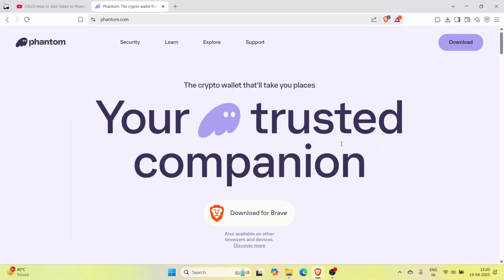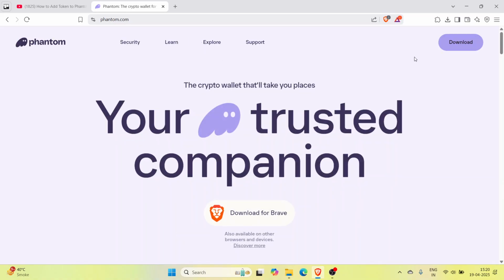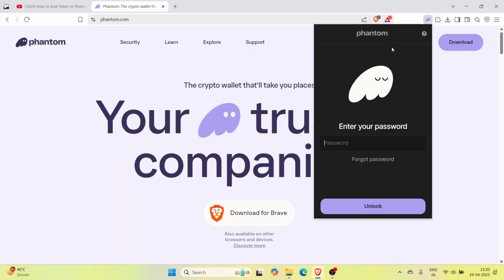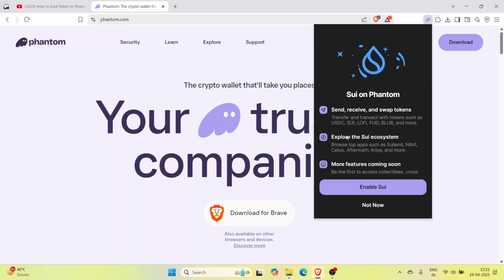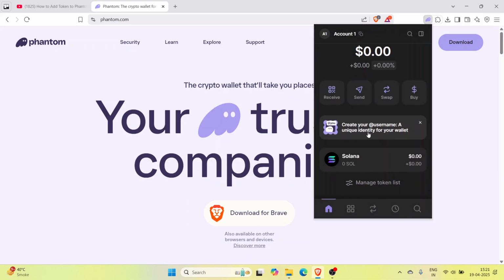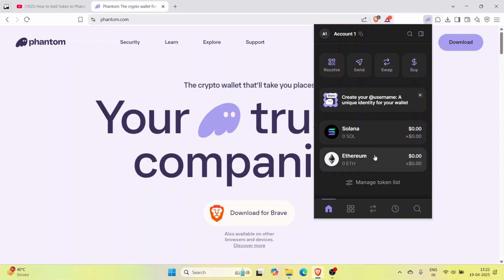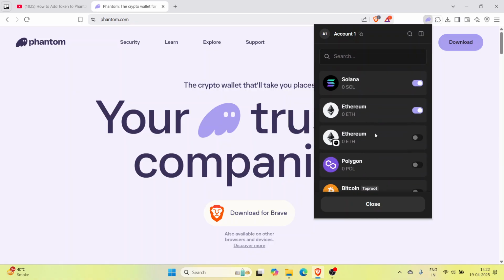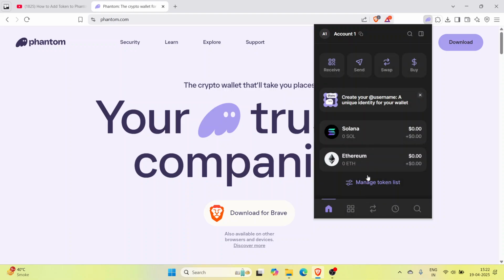How to Add Token to Phantom Wallet ✅ 2025 Updated Way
🦊 Want to add a new token to your Phantom Wallet easily? This 2025 updated guide will show you how to add any token to your Phantom Wallet step by step. Whether you’re new to Solana or a crypto pro, this tutorial helps you manage your assets smoothly and safely.

🔍 What You’ll Learn in This Guide:
✅ What Phantom Wallet is and why adding tokens matters
✅ Step-by-step process to add custom tokens manually
✅ How to find the correct token address and details
✅ Using the search and import function inside Phantom Wallet
✅ Tips to avoid scams and add only verified tokens
✅ How to manage and view added tokens in your wallet
✅ Best practices for wallet security and backup

This guide is perfect for anyone using Phantom Wallet who wants to expand their token portfolio securely. With clear, simple instructions, you’ll learn to add tokens confidently without risking your funds.

🌟 Key Features Covered:

Navigating Phantom Wallet’s interface in 2025 version

Adding tokens by pasting the token mint address

Verifying token info before import

Managing token visibility and balances

Staying safe from fake tokens and scams